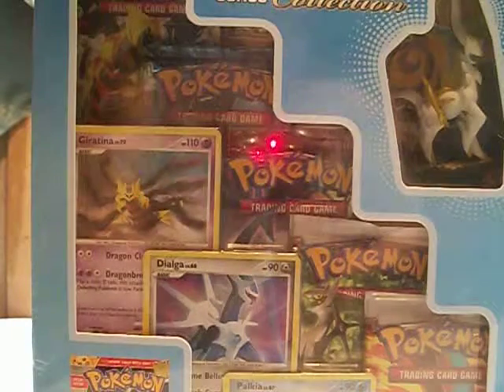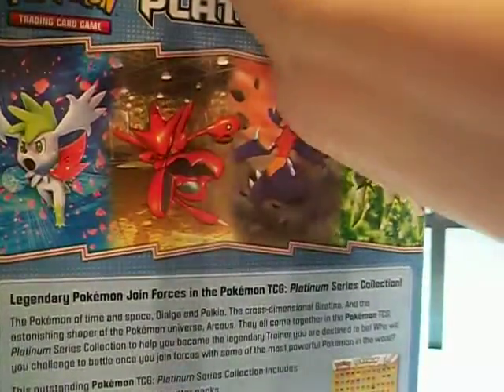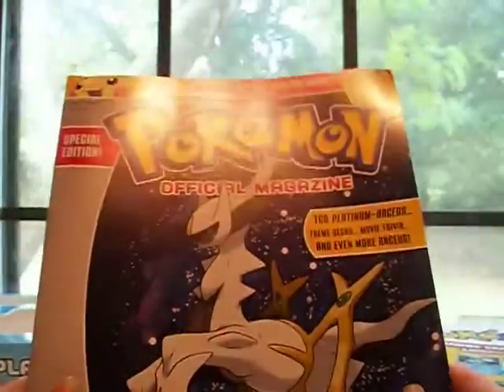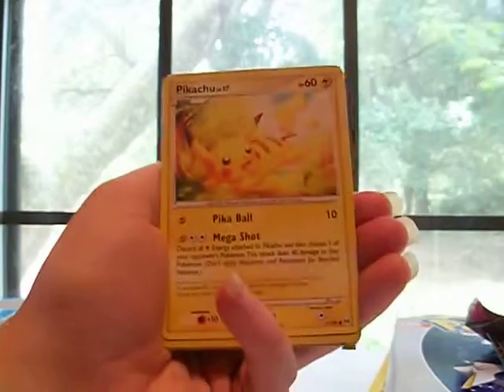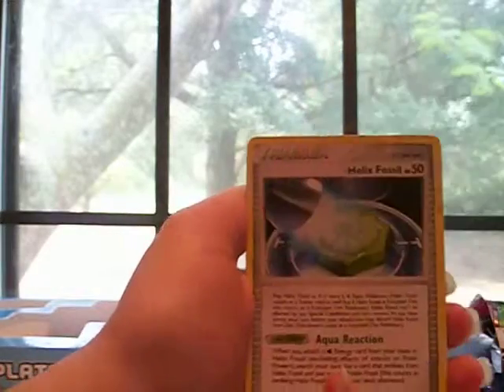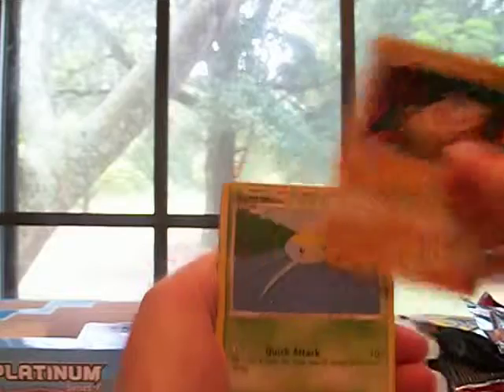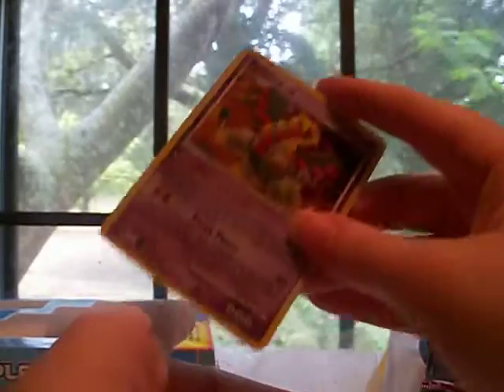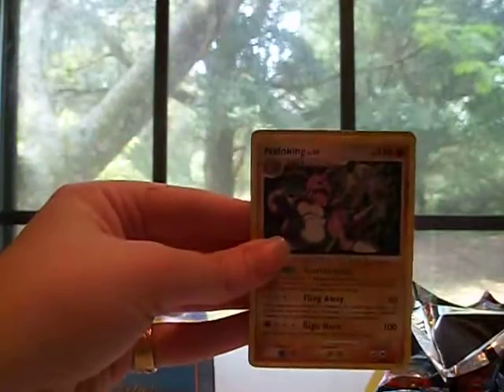Opening A Platinum Gift Box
decent box